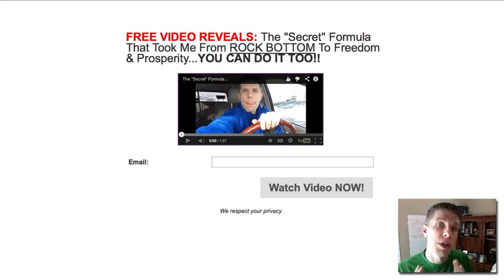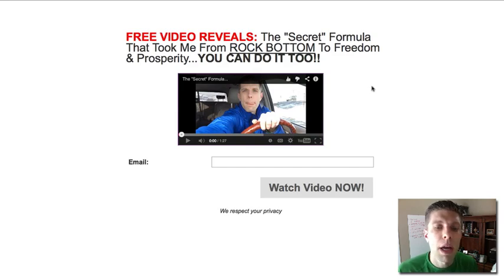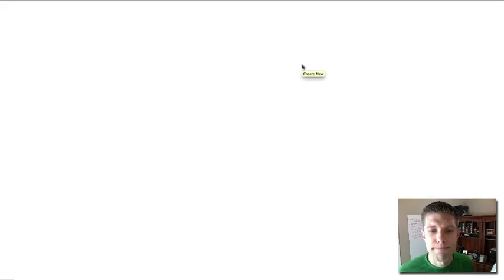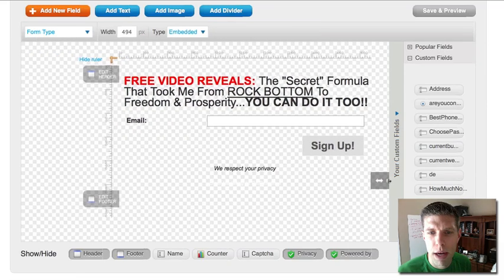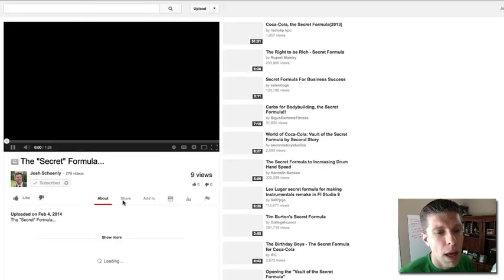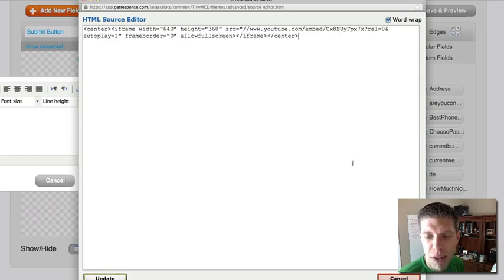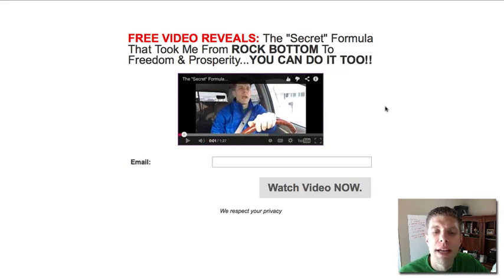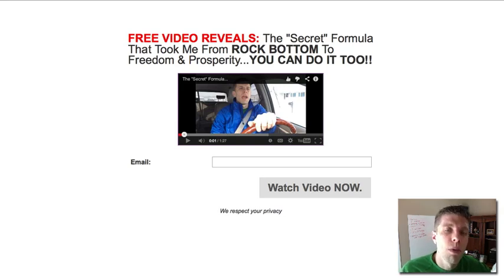GetResponse.com - Build Free Lead Capture Pages That Convert Like CRAZY!